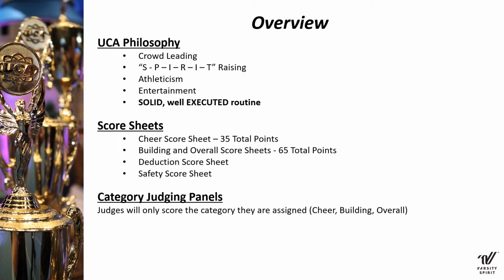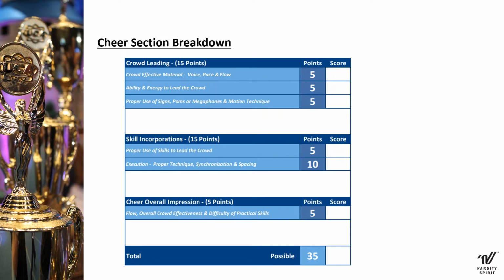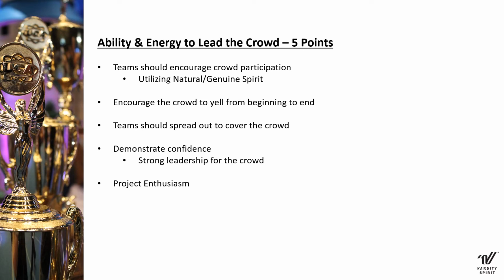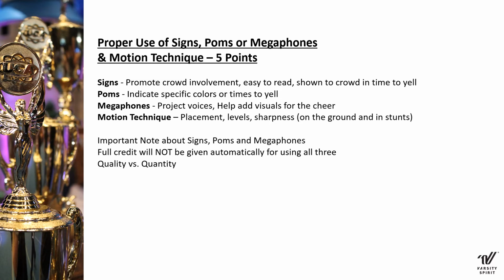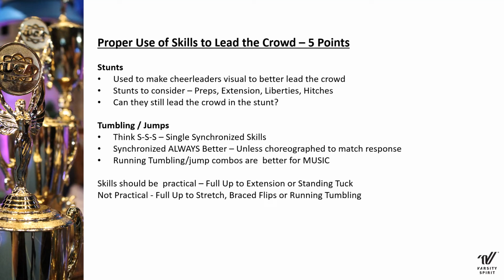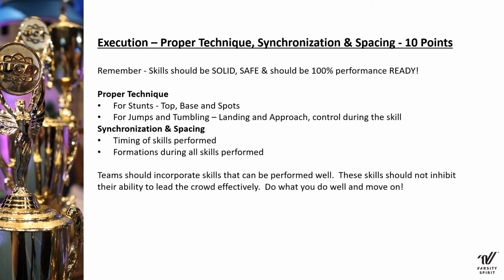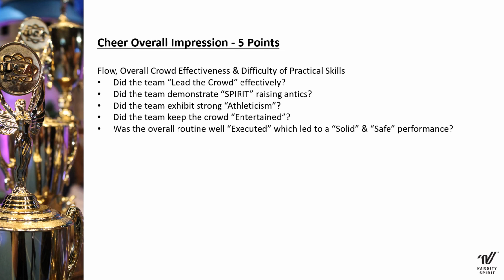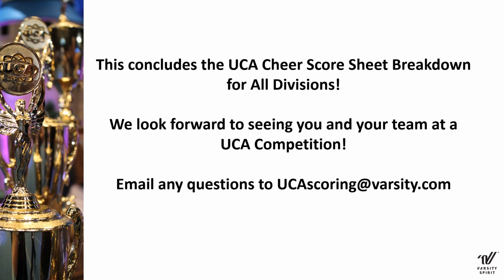UCAcompetition: 19-20 Cheer Score Sheet